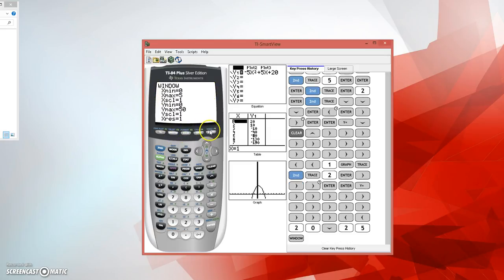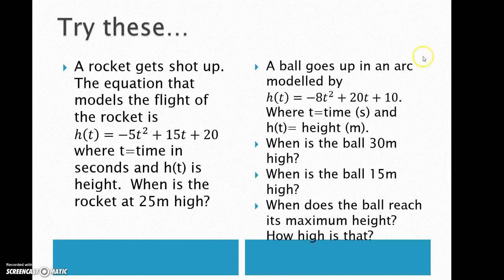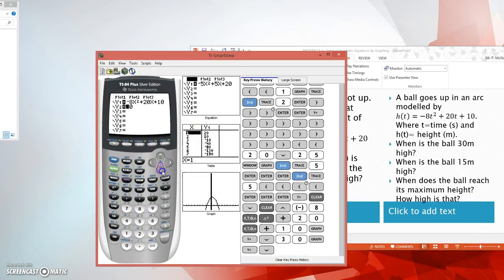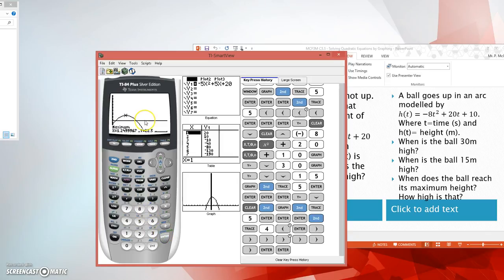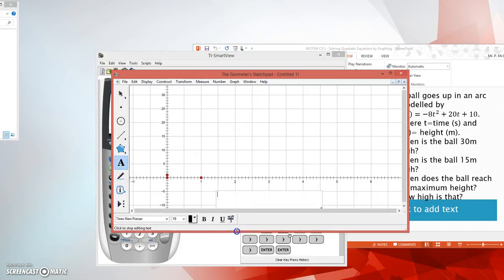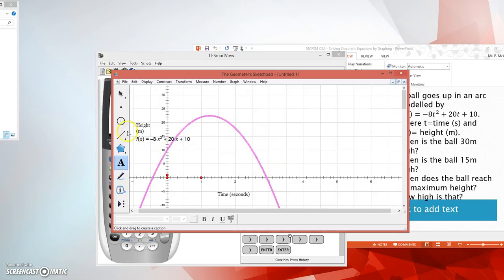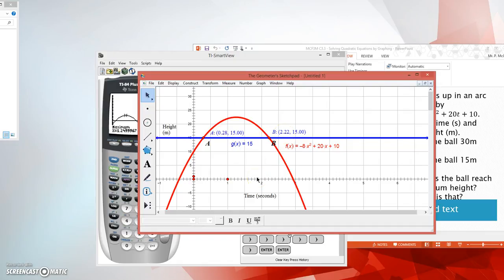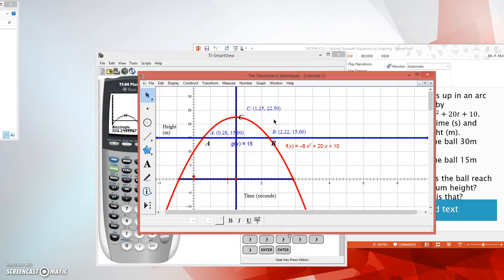Finding Vertex and a Root Using GSP and GC